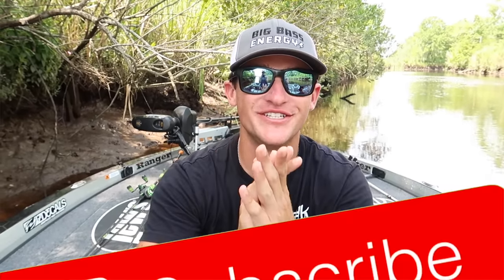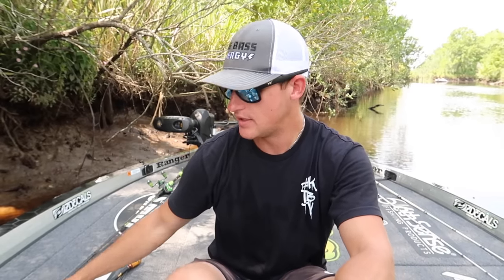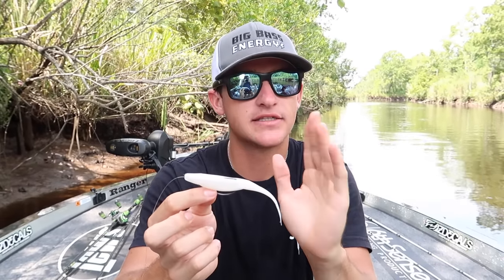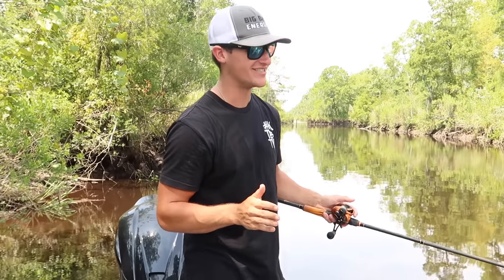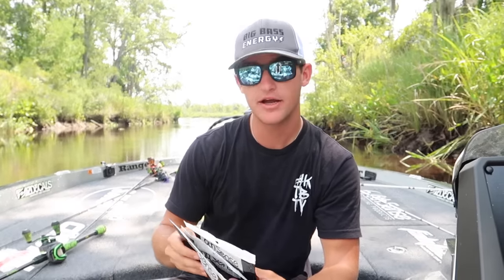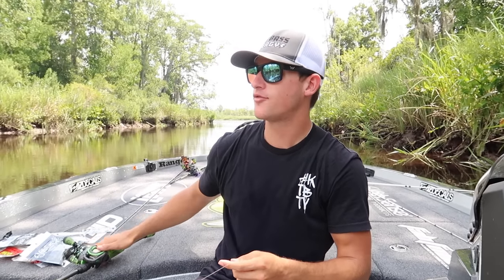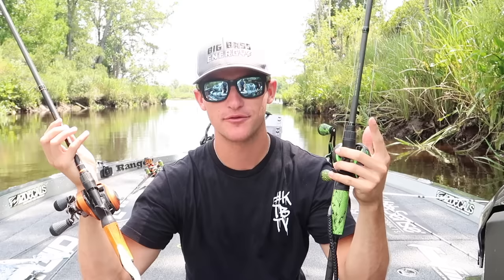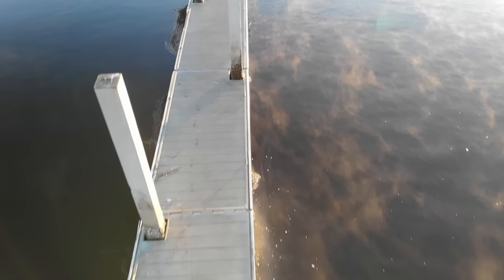Catch 15x MORE Bass - TRY THIS! (Bass Fishing Tips)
In this bass fishing video I go over how you can catch 15x more bass while bass fishing. These bass fishing tips will help you catch 15x more bass this year even in the toughest conditions. Do you like these bass fishing tip videos? Would you like to see more bass fishing tip videos? What bass fishing tips would you like to see next? Let me know if you like these bass fishing videos / fishing tip videos. Also leave your feedback on the bass fishing tip videos / how to catch more bass fishing videos. Now lets go over some bass fishing tips to help you catch more bass!

Code - KickBassSuper6